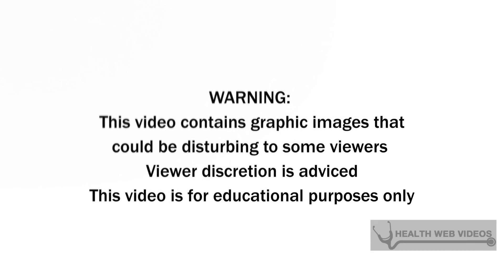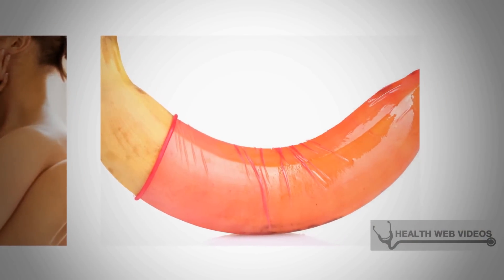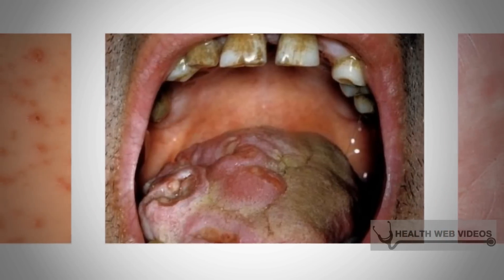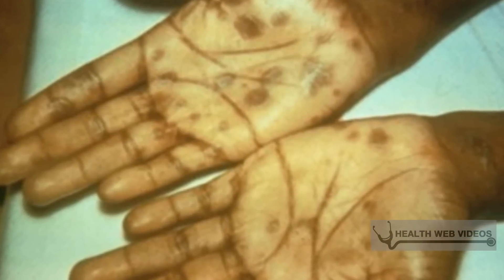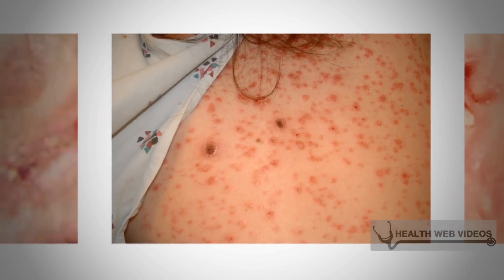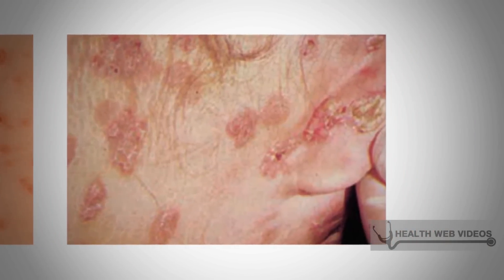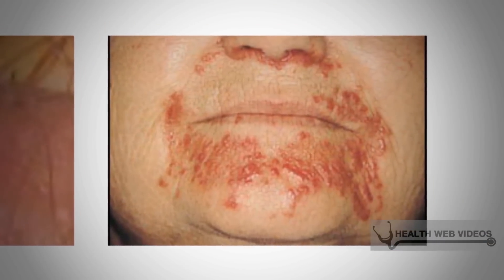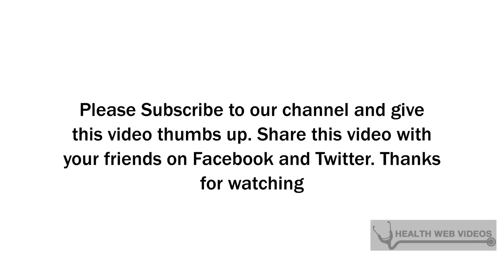What is Syphilis? Stages of Syphilis and Symptoms